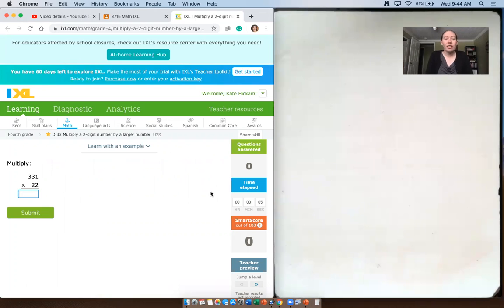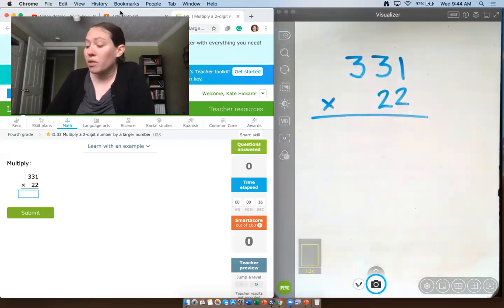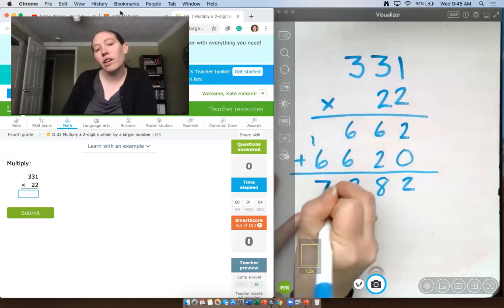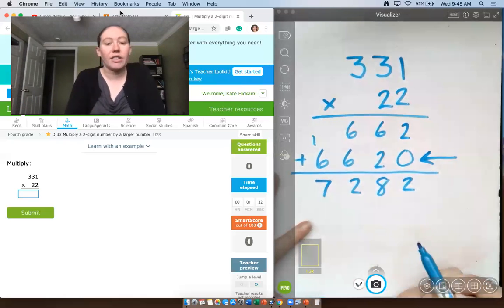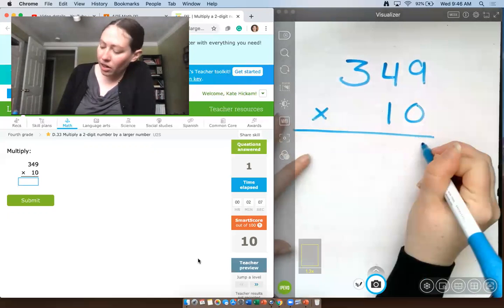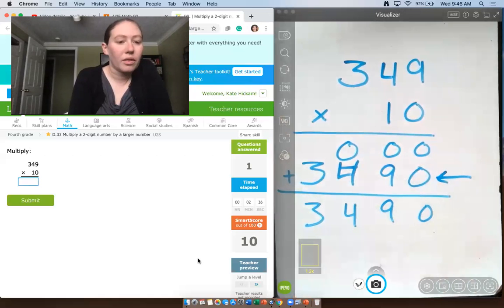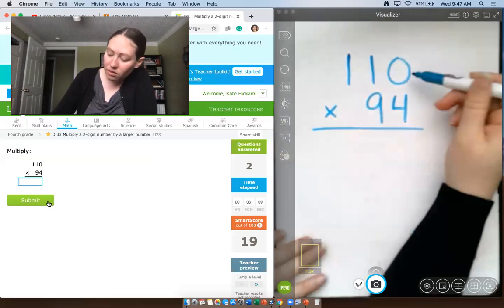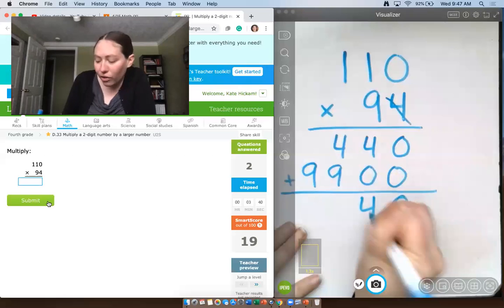Math IXL D.41 Multiply a 2-digit number by a larger number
Step by step instructions on how to solve D.33 Multiply a 2-digit number by a larger number